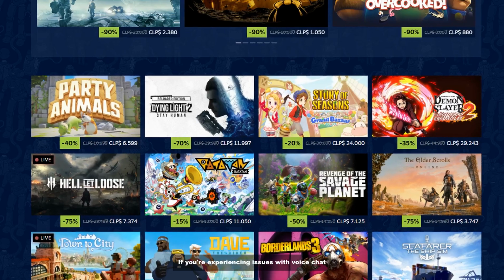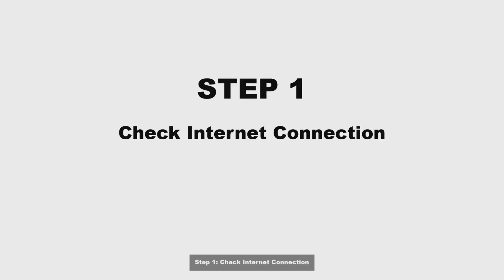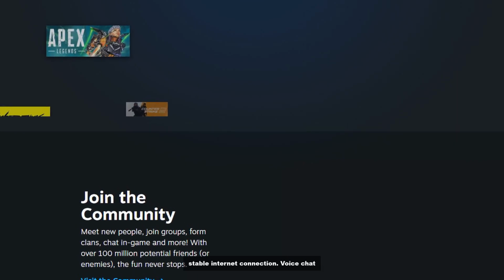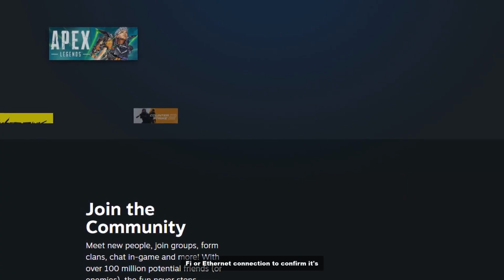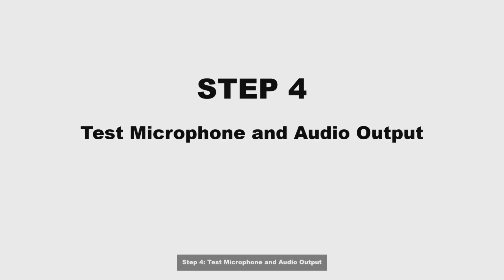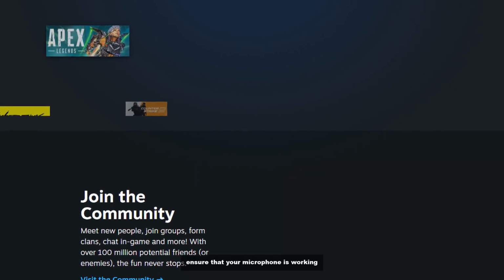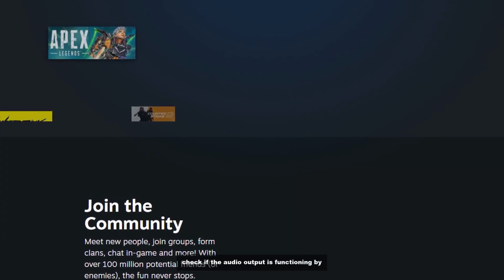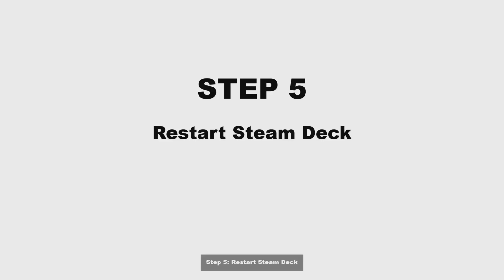How To Unlock Steam Deck Voice Chat Not Working 2025 (STEP BY STEP) (2026)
In this video, we will guide you through the process of unlocking Steam Deck voice chat not working in 2025, step by step. If you're facing issues with voice chat on your Steam Deck, this tutorial will help you troubleshoot and resolve the problem effectively.